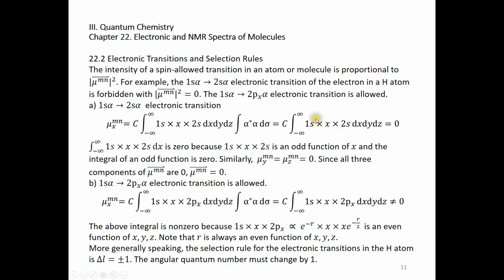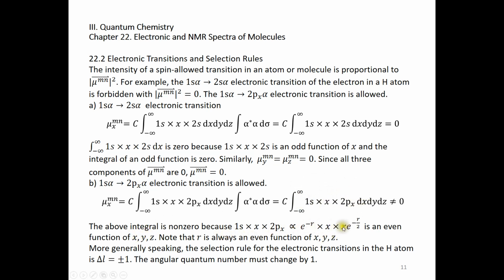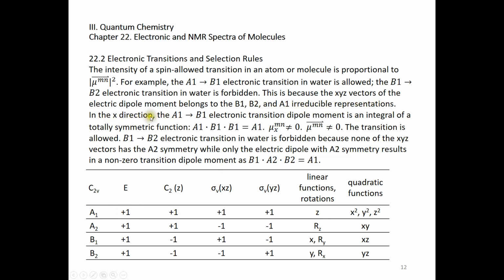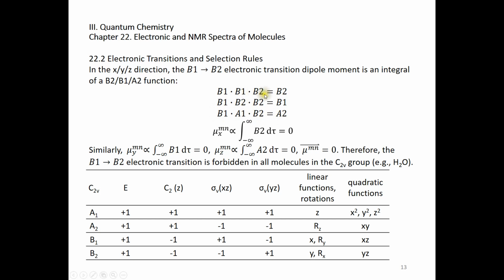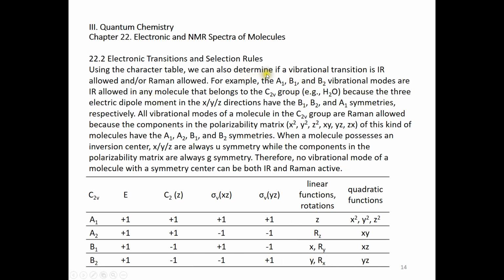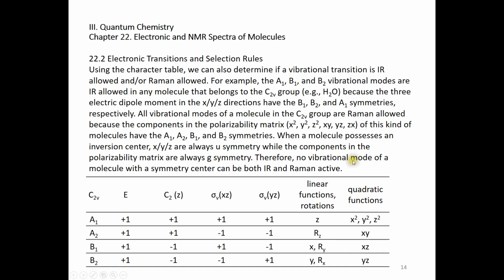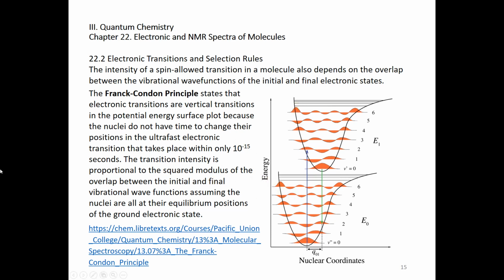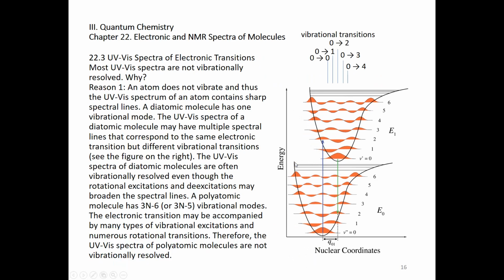22 2 Electronic Transitions and Selection Rules